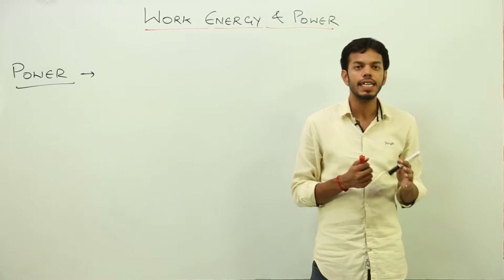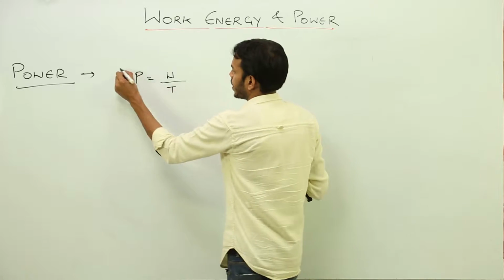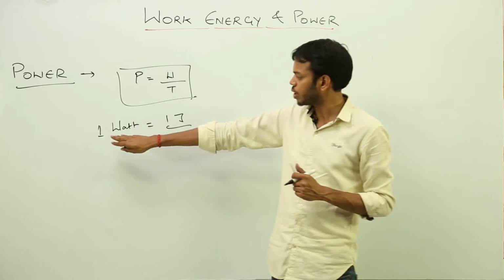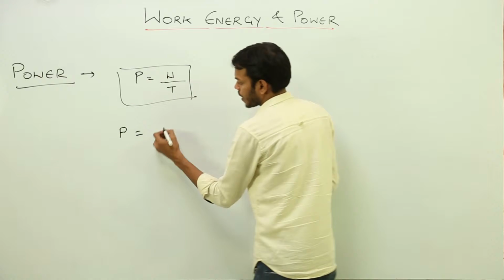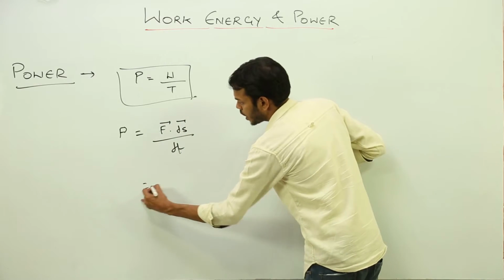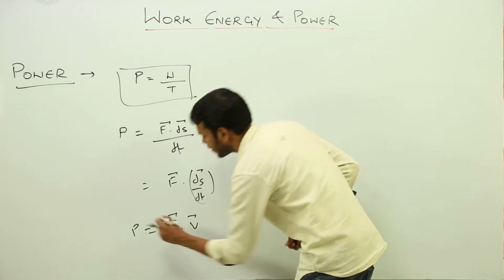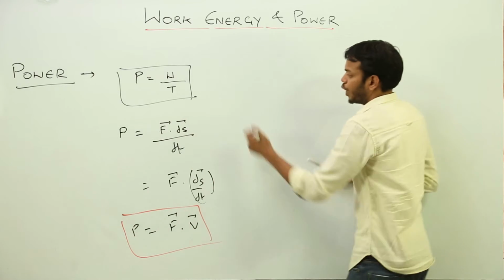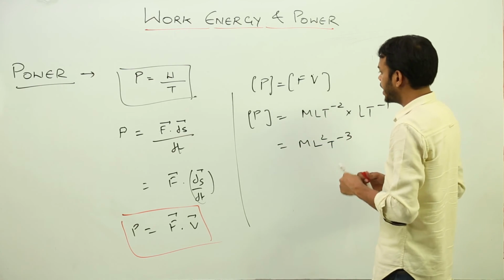MOST IMPORTANT l Class 11th I Physics I ICSE I Chapter 5 l L53